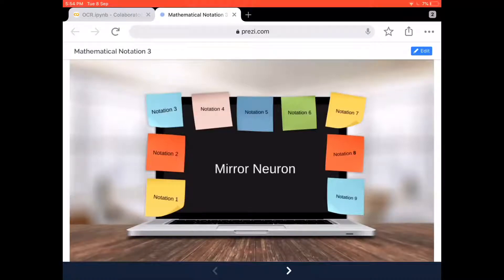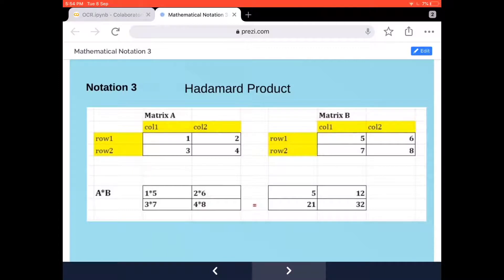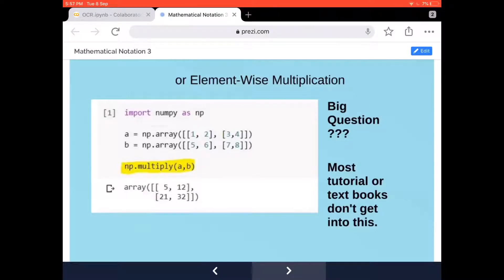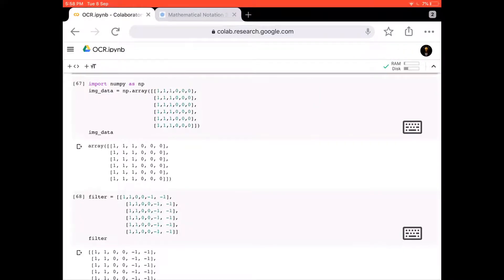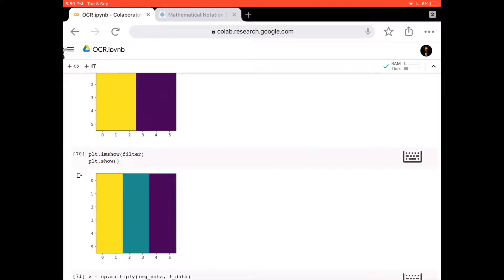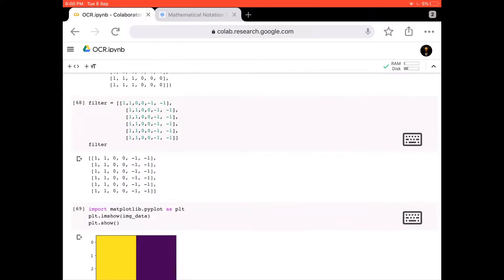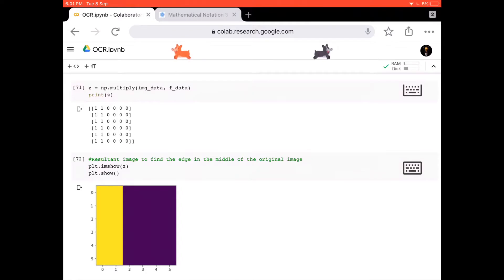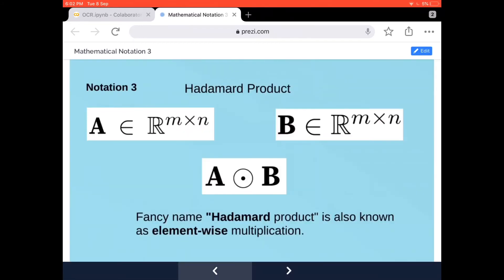Mathematical Notation for Deep Learning Explained | Part 3 | Element Wise multiplication | CNN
This is part 3: Element wise multiplication or Hamadard Product or Schur Product and it's purpose

No matter which online course you take or read a book or peruse a research paper on ML/DL/AI, you got to be comfortable with mathematical notation. hence this series. Without that, it is going to be very hard to follow any tutorials or concepts.

Three(and optional) online courses should get you to become a professional ML engineer.

1. The math behind machine learning
Once completing the above three,
then only take 4: Deep learning specialization taught by Andrew Ng himself

Btw, DataCamp is giving all their content for free from 01/09/2020 to 09/09/2020.

the thumbnail is contributed by Image by DG-RA from Pixabay